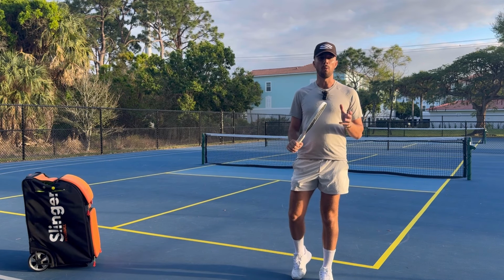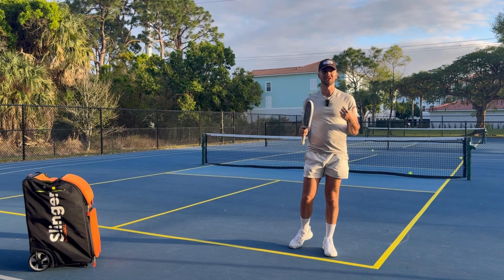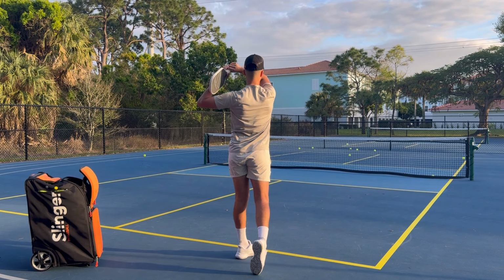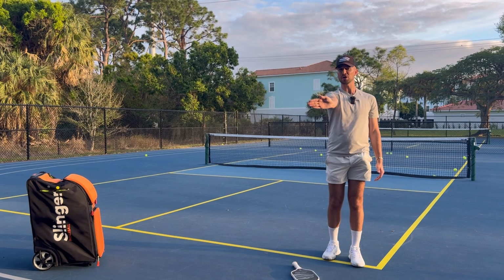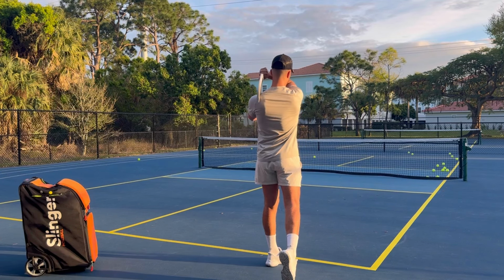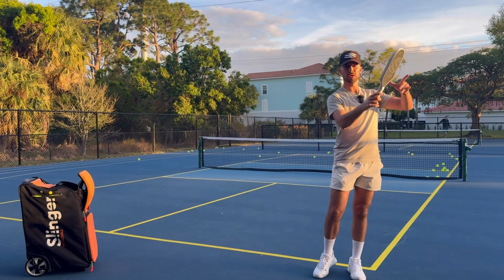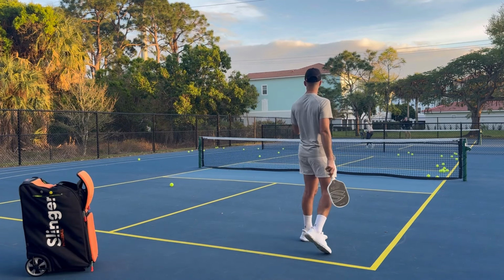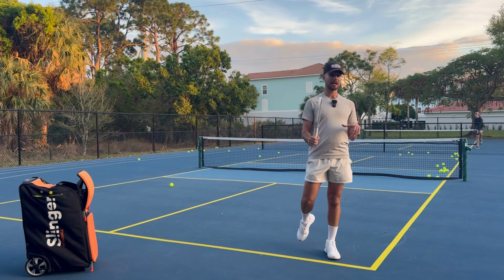How To Hit A Topspin Serve: FOR ANY LEVEL!